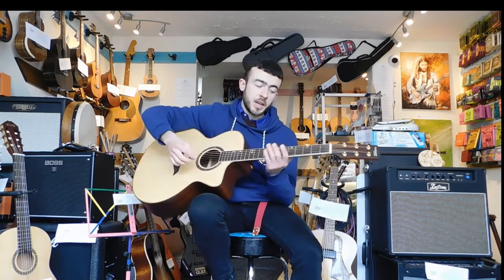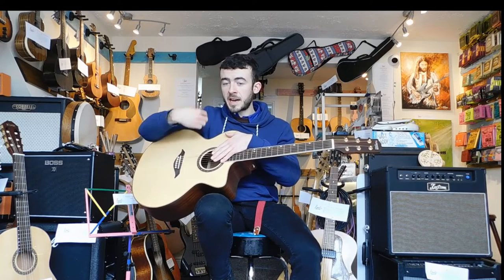The Faith Pattern - funky strumming pattern tutorial for Irish and Scottish reels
Welcome back to another Celtic guitar accompaniment tutorial from Folk Friend!

Eagle eyed viewers will notice that my guitar is in DADGAD tuning- I'm currently working on a complete beginners guide book to accompanying folk music by ear using this tuning so watch this space ;).

The guitar I'm playing is an AWESOME Turner 75CE jumbo electro-acoustic with solid spruce top and rosewood back and sides... If you're looking for an amazing sounding guitar for accompanying Irish music at only £550 brand new then I really can't recommend this one enough! Find out more here:

Of course, the best and most efficient (and fun!) way to learn is one on one with a dedicated professional teacher. I offer tailor-made folk guitar lessons over Zoom and currently teach pupils from beginners to advanced, from ages 8-85 and from all across the globe!

If you are looking for a complete guide to learning to back Celtic music on the guitar, with chord diagrams, music theory instruction, audio examples and much much more, then you'll want to check out my book Backing Guitar Techniques For Traditional Celtic Music.

My invention The Amazing Mode Wheel can show you all the notes and chords which fit in any scale used in Celtic music.

If you like jazzy fingerstyle arrangements of traditional Irish tunes then my book Irish Tunes For Fingerstyle Guitar is the one for you!

Like and follow it for all the latest videos, free material and news from Folk Friend!